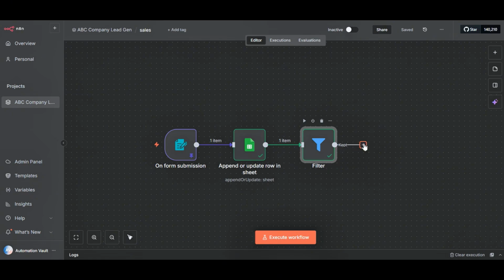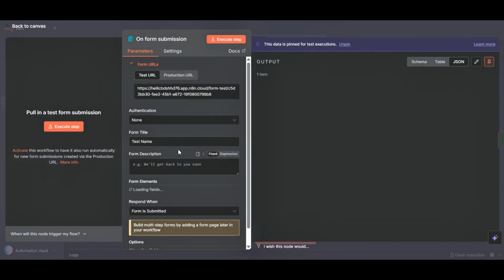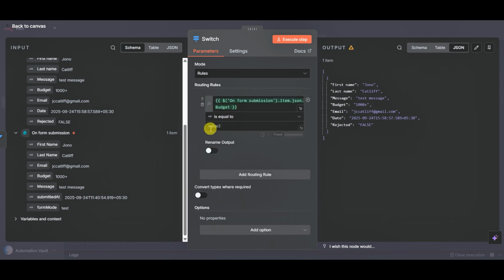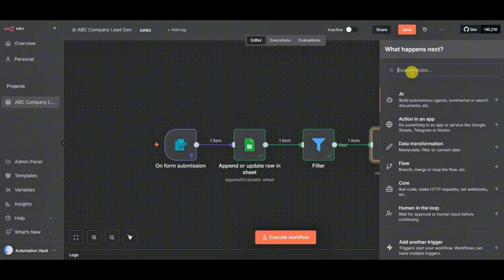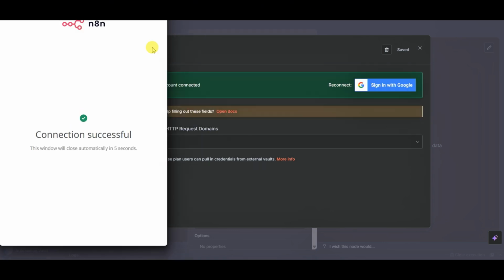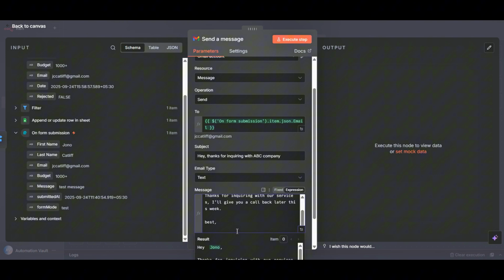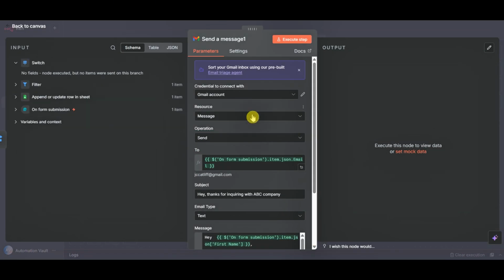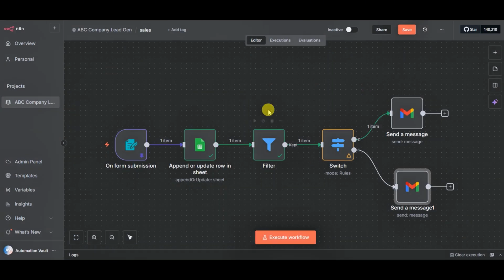Your n8n Workflows Are Too Dumb: Add Smart Logic with Switch Nodes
Ready to build workflows that actually THINK?
This complete n8n Switch node tutorial shows you exactly how to create intelligent, conditional automation!

❌ STOP if your workflows are:
- Running the same way every single time
- Unable to handle different scenarios automatically
- Missing conditional logic and decision-making
- Too basic and "one-size-fits-all"
- Requiring manual intervention for different cases

 Watch over my shoulder as I build:
 Smart workflows that make decisions automatically
 Multi-path automation based on conditions
 Real business scenarios with live screen recording
 Switch vs IF node: When to use each (crucial!)
 Dynamic routing based on data values
 Complex logic that handles 10+ different outcomes

 LIVE EXAMPLES COVERED:
✅ Email routing based on priority/department
✅ Customer onboarding paths by user type
✅ Invoice processing with different approval flows
✅ Lead qualification with scoring logic
✅ E-commerce order fulfillment routing